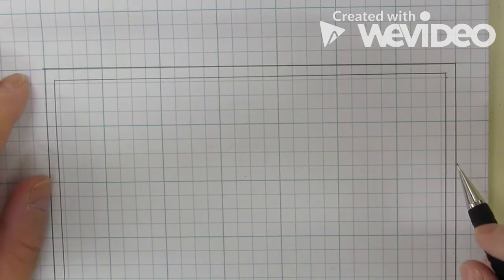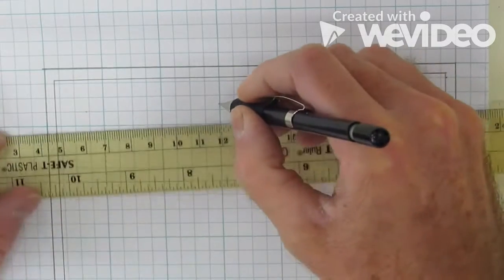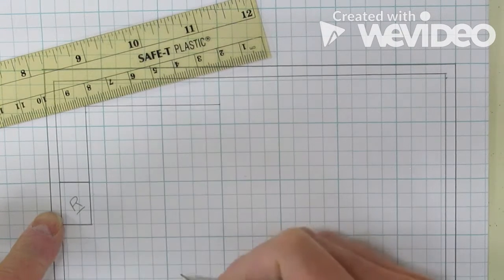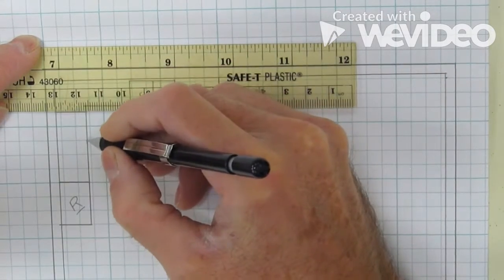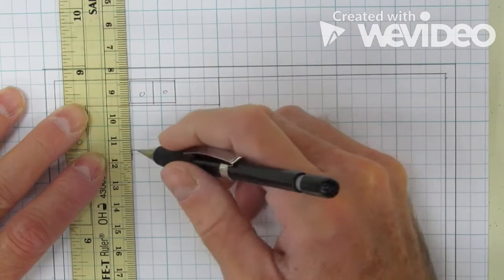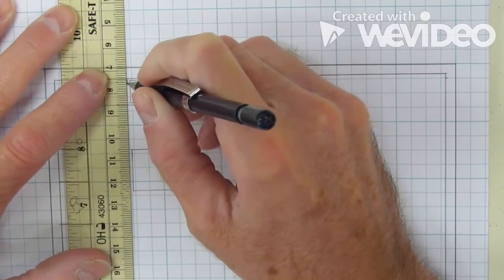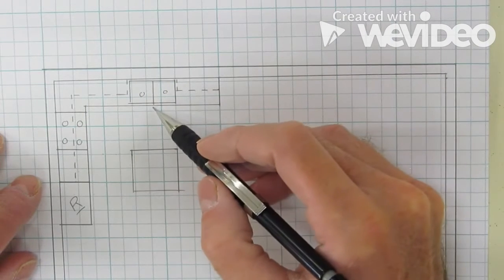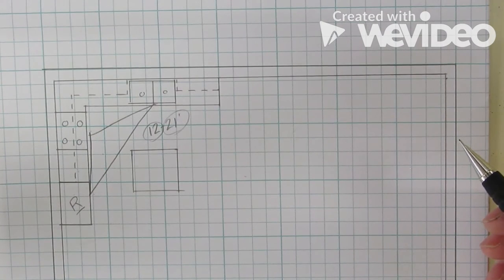Kitchen sketch video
Use graph paper to make a simple scaled sketch of a kitchen layout.